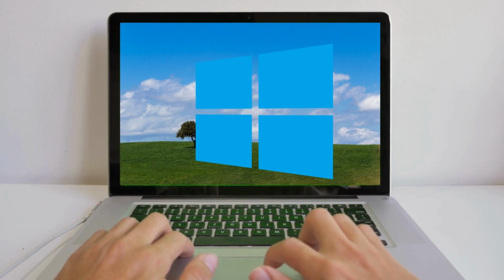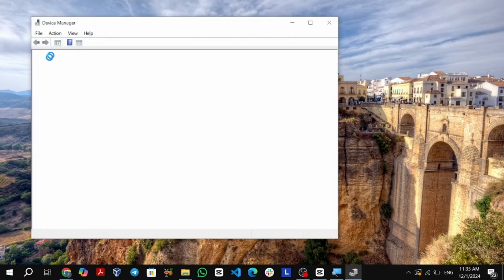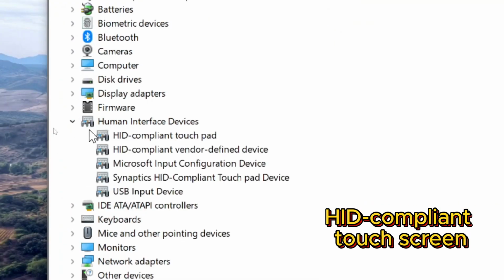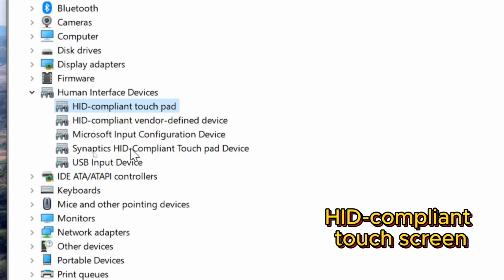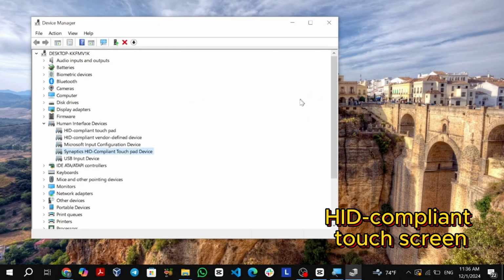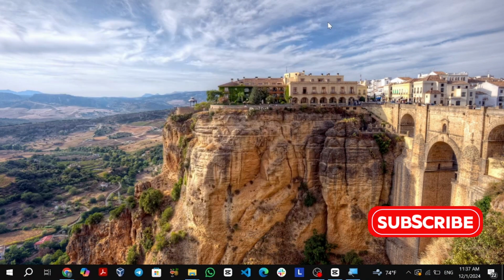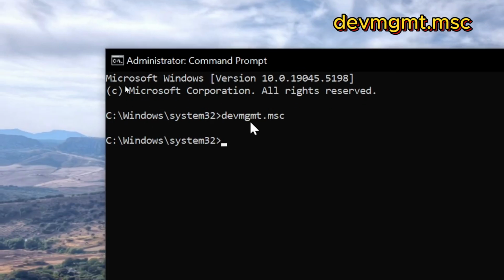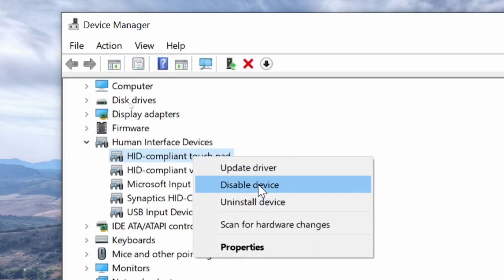How to Disable and Enable Touch Screen on Windows 10/11 PC | Quick & Easy Guide!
Learn how to disable and enable the touch screen on your Windows 10 or Windows 11 PC with this easy step-by-step guide! Whether you want to turn it off for precision or enable it for convenience, this tutorial covers all the methods, including using Device Manager and Command Prompt. Perfect for beginners and tech enthusiasts alike!

📌 Topics covered in this video:

How to open Device Manager
Steps to disable the touch screen
How to re-enable the touch screen
Bonus tip: Using Command Prompt for advanced users